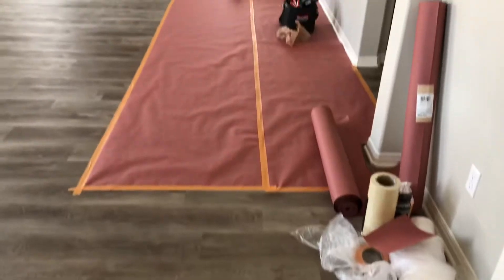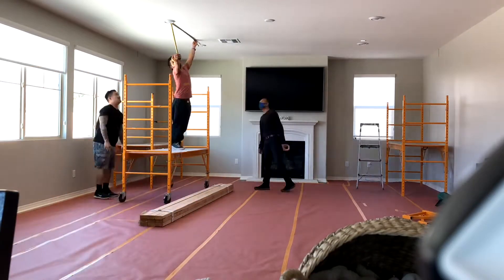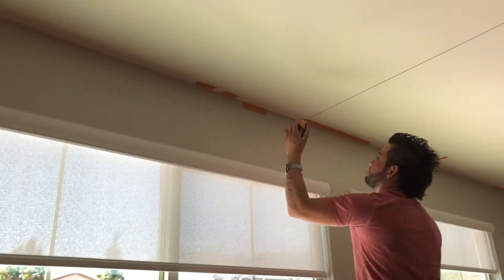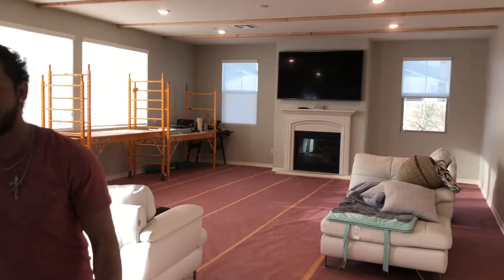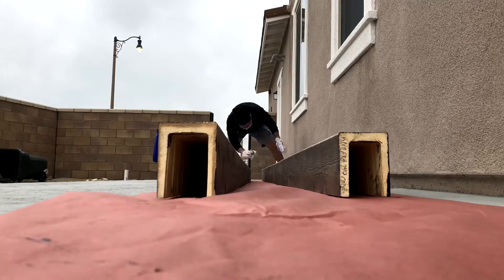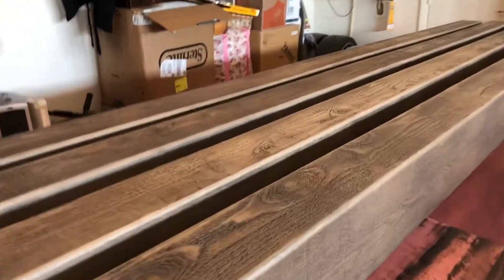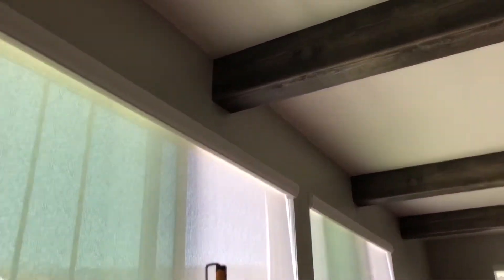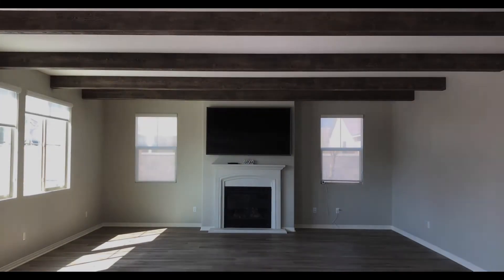Fypon Beam Project